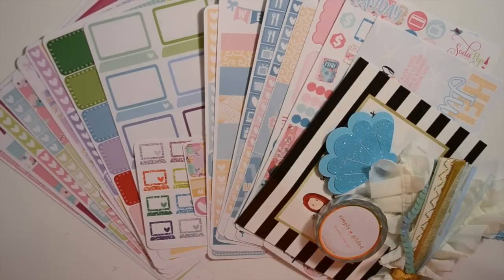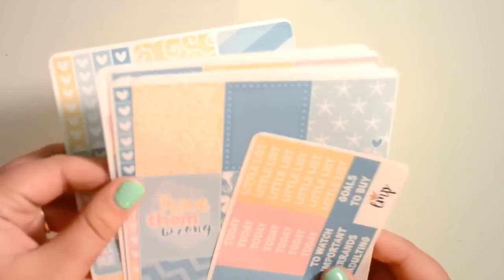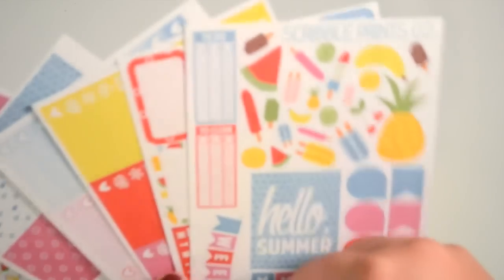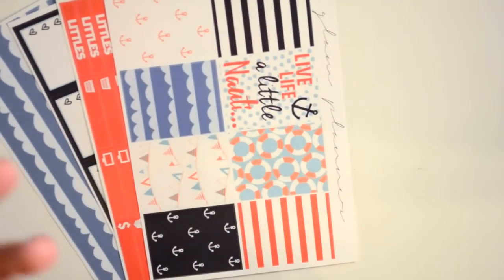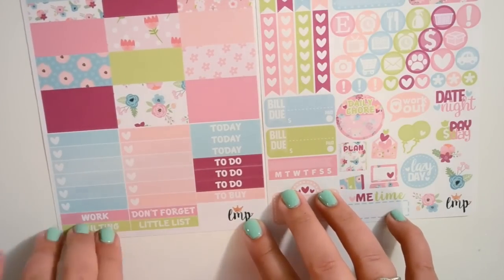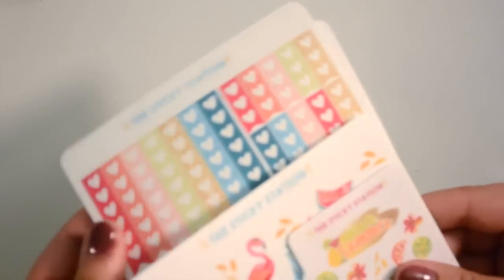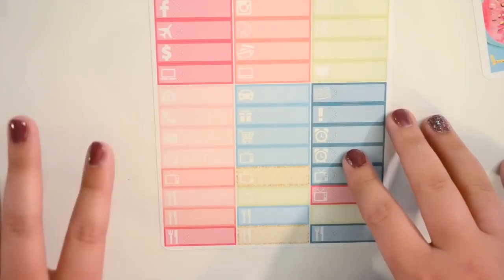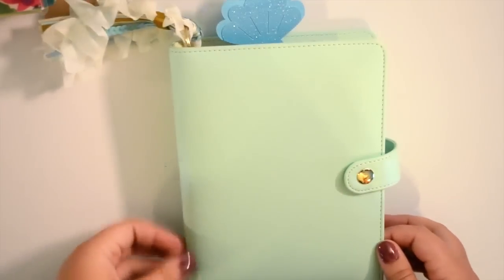HUGE ETSY HAUL: Little Miss Paperie, Chic Street Stickers, SPC, Glam Planner & more!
Hey guys!! I hope you enjoyed this haul video!! Shops are all linked below!